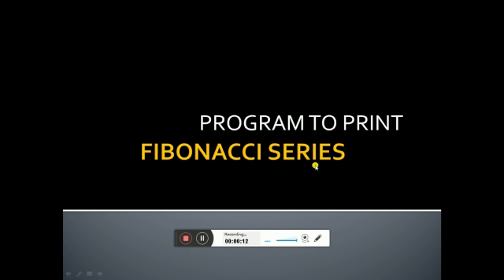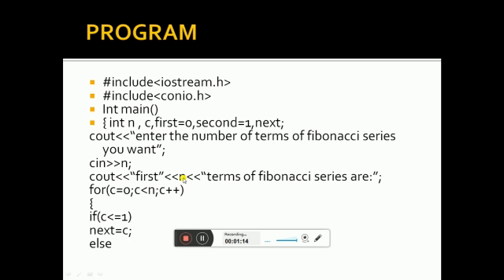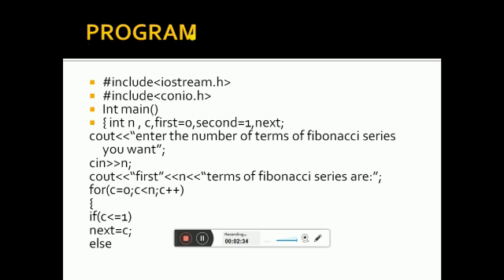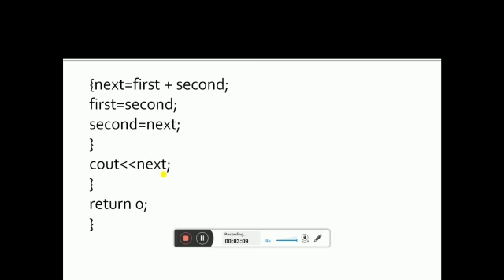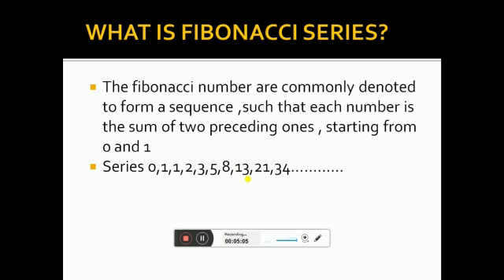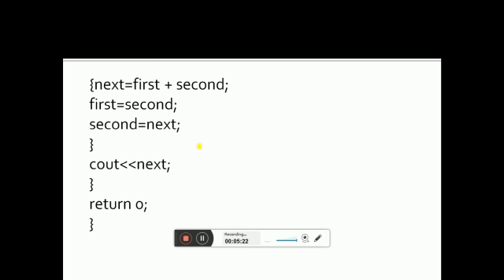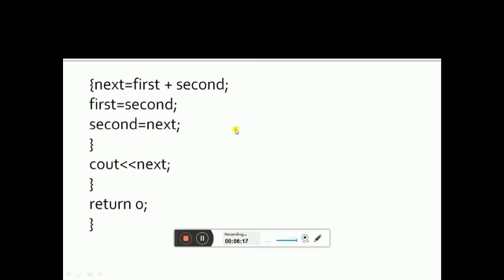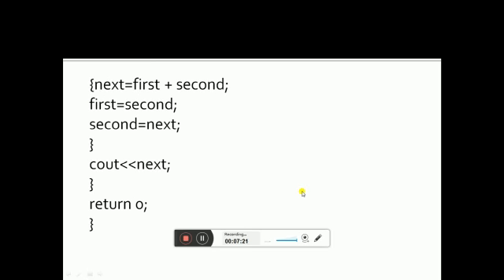Write a program to print Fibonacci series in c++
Video Provided by The student of Computer Science and Engineering Department of Punjabi University Patiala